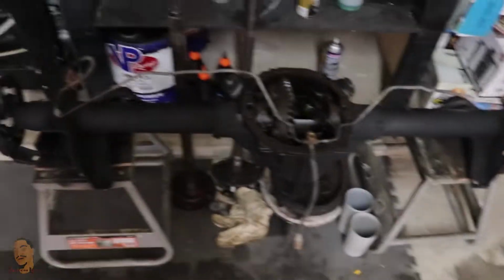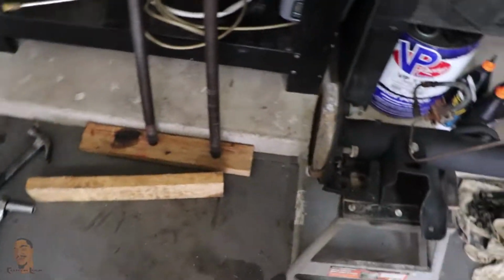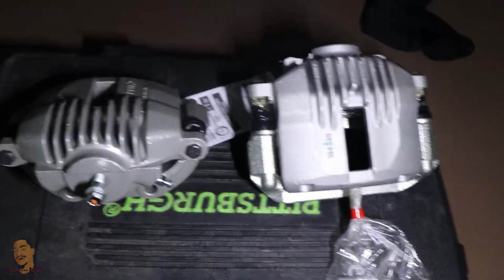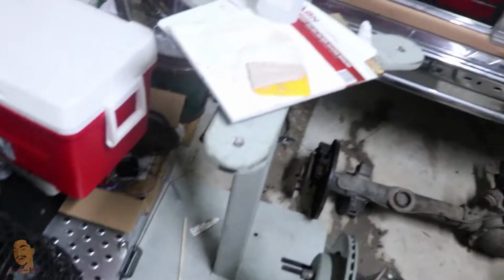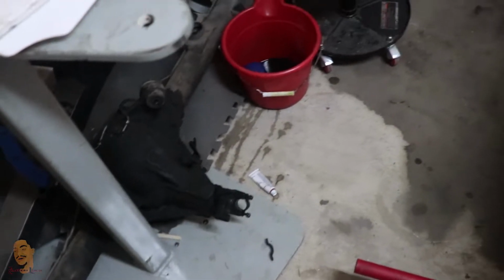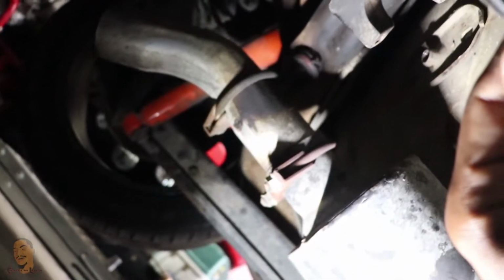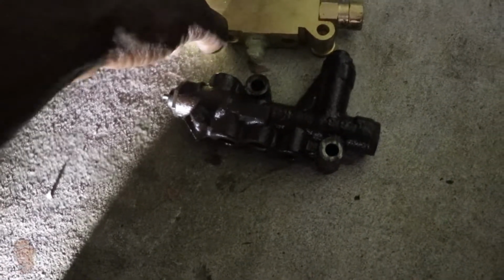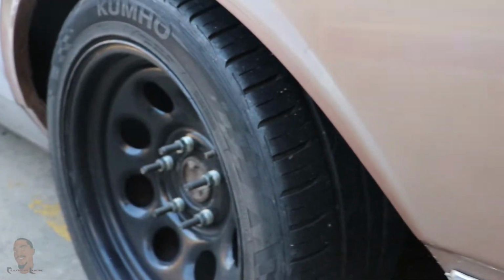Box Caprice Rear End Swap 9C1 Impala SS